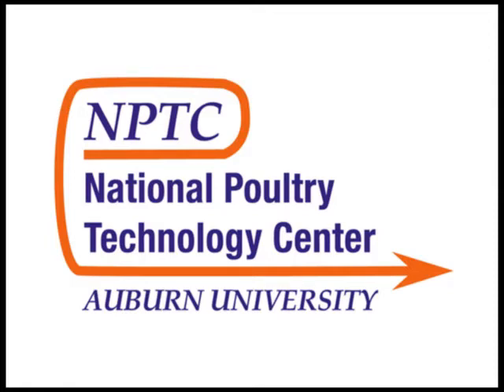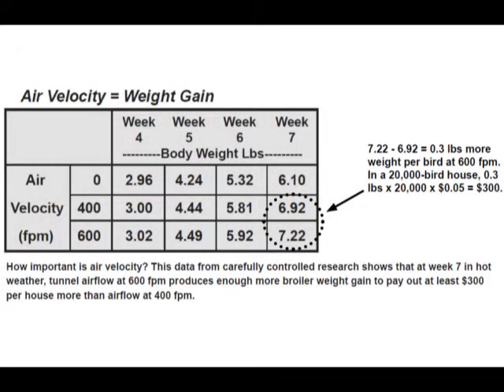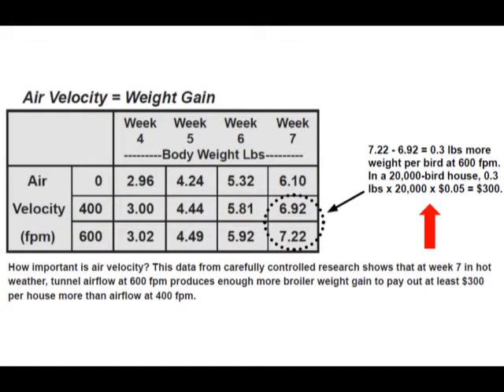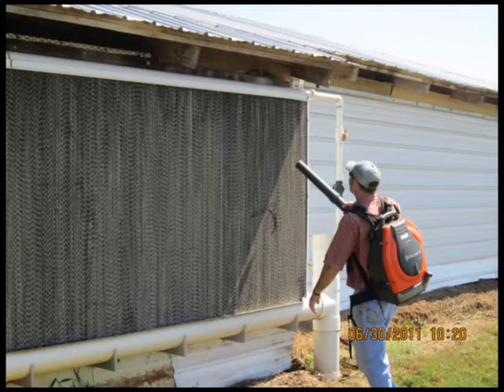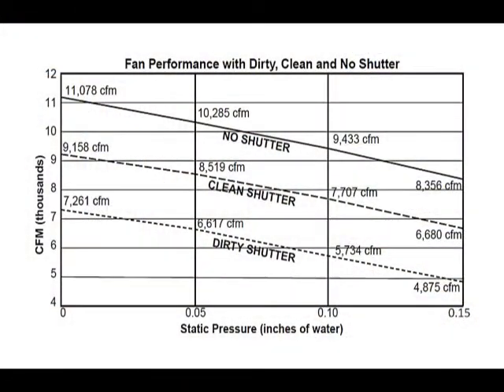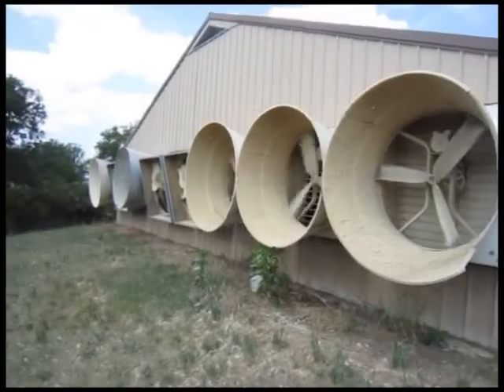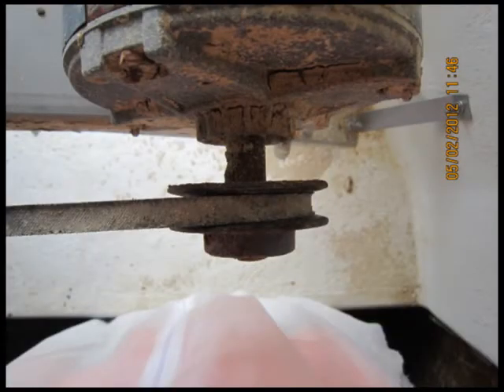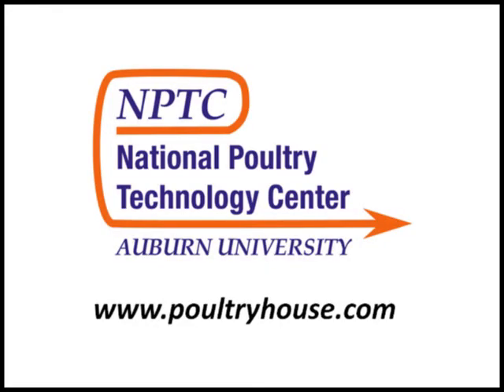NPTC Tunnel Wind Speed Tips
This short video outlines the basic principles necessary for keeping birds cool during hot weather in modern poultry houses by maintaining cooling pad systems and tunnel fans for maximum air velocity and temperature reduction.